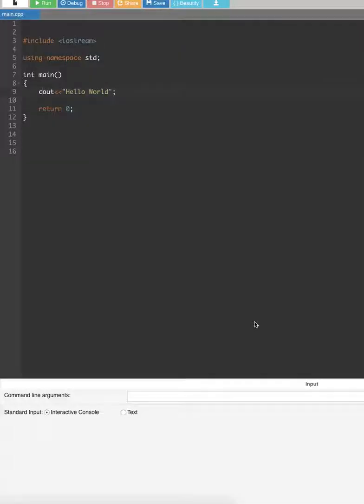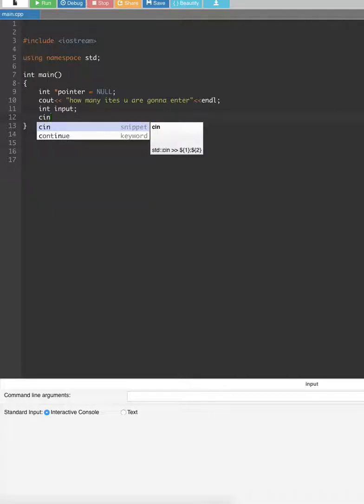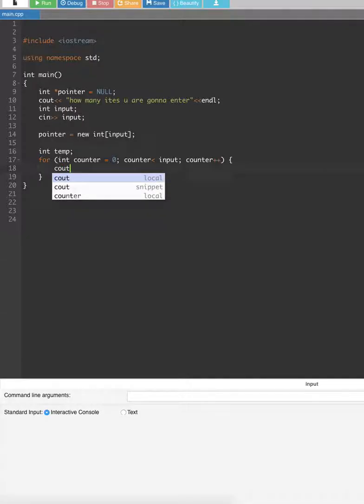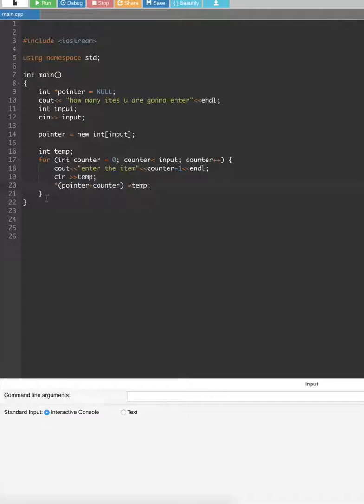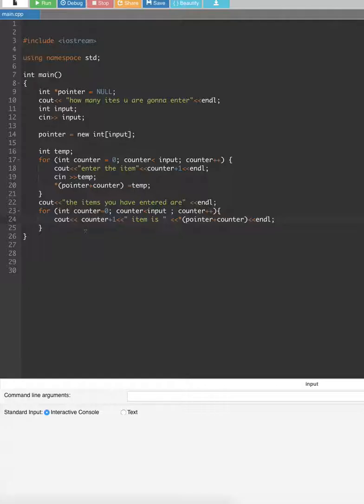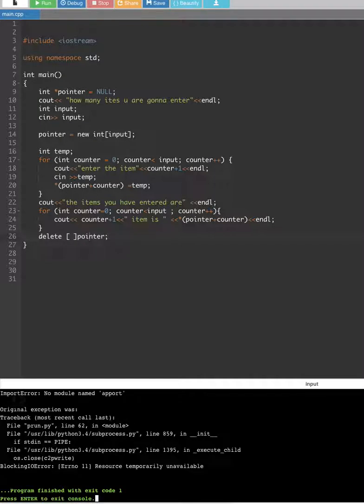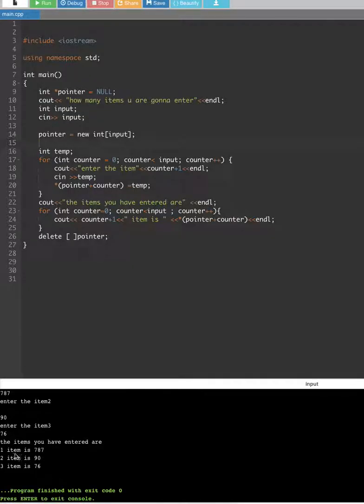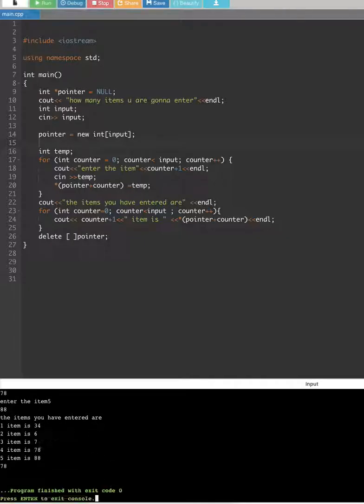Dynamically Allocating Arrays Depending on User Input in C++ | CPP Programming Video Tutorials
In this c++ / cpp programming video tutorials / lecture for beginners video series, you will learn about how to allocate an array dynamically using new and delete operators depending on user input.